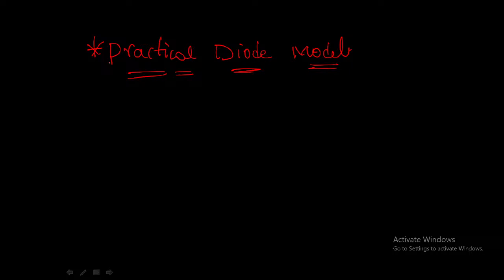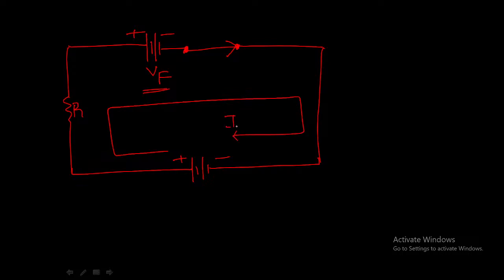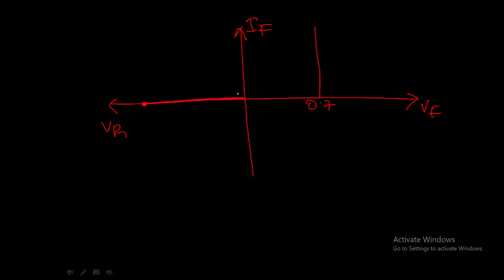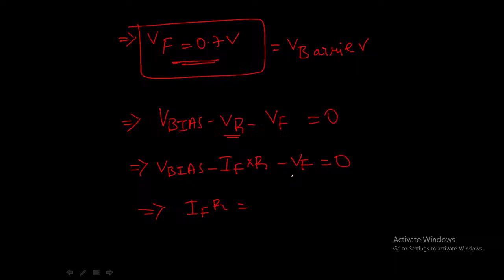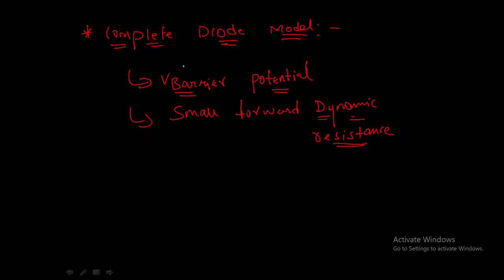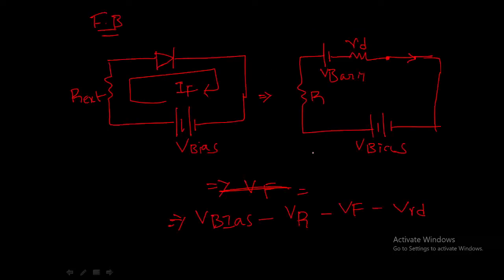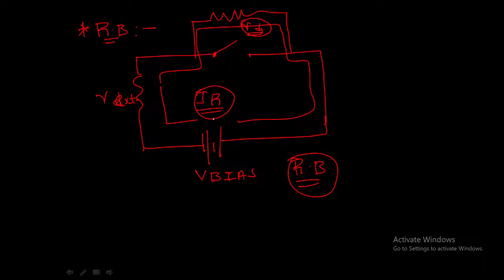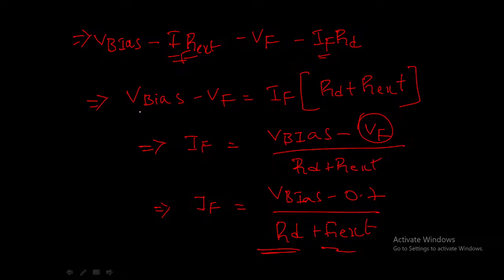Diode Approximations Explained | Ideal, Practical Models || Part 2 || Analog Electronics Basics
Welcome to All About VLSI! In this video, we dive into the fundamental concept of Diode Approximations—an essential topic in analog electronics. Understanding diode approximations is crucial for anyone pursuing electronics or aspiring to become an analog design engineer.

We’ll cover:

Ideal Diode Approximation: Where the diode behaves ideally with zero forward voltage drop.
Second Approximation: Accounting for a constant forward voltage drop (0.7V for silicon).
Third Approximation: Including the forward voltage drop and dynamic resistance, bringing us closer to real-world diode behavior.
Whether you're a beginner or looking to brush up on your knowledge, this video will break down each approximation with clear explanations and examples. Make sure to watch till the end to see how these approximations apply to real circuit analysis!